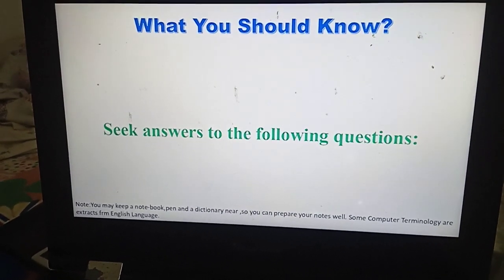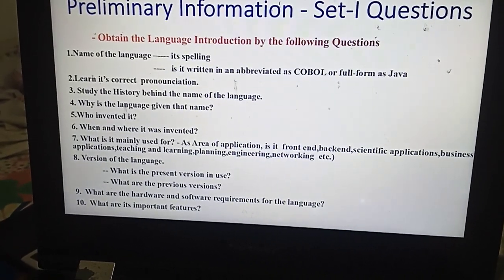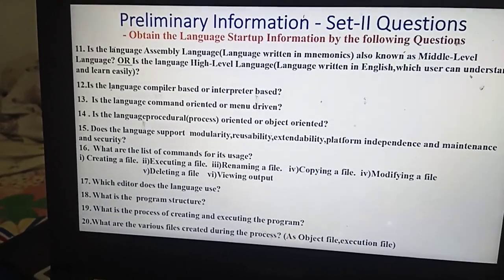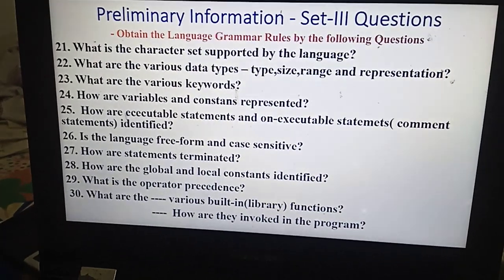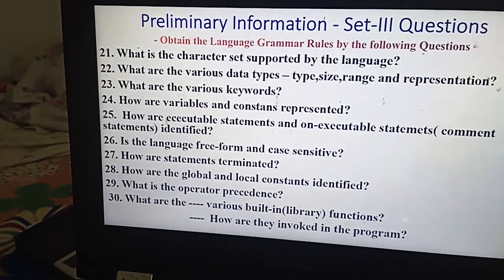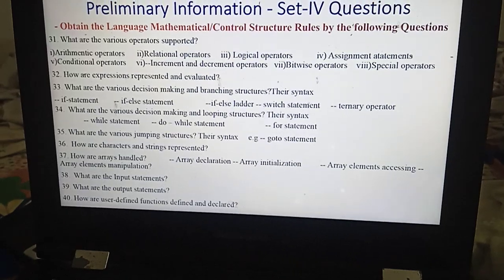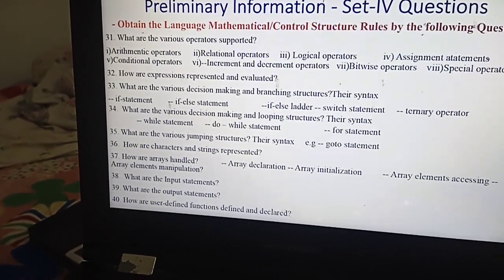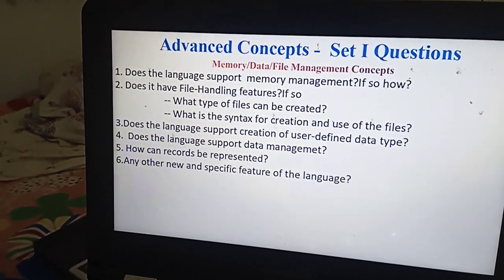E1-Computer Programming for Beginners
Useful to all High School and College Students to get strong foundation on Computer Programming Skills.